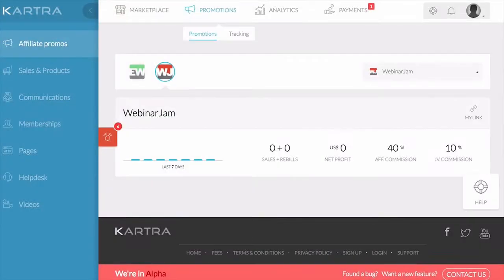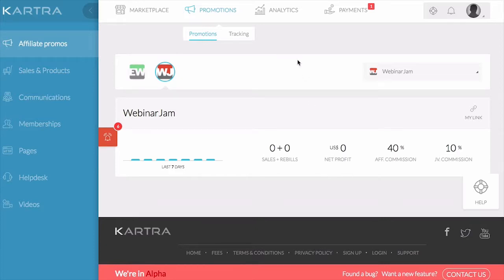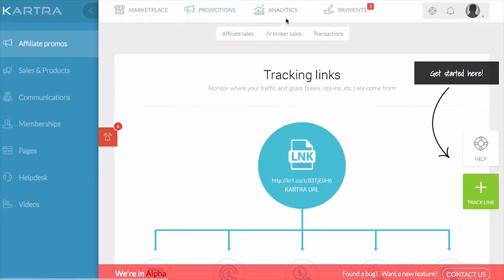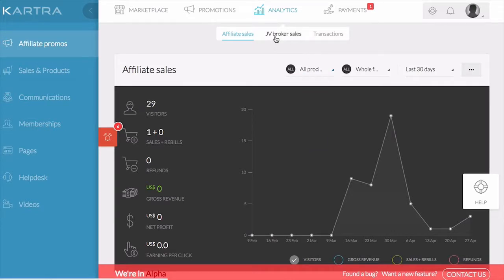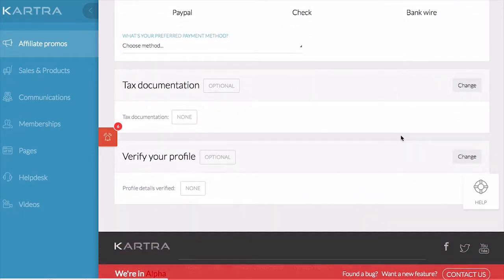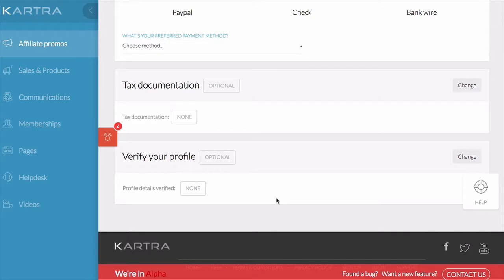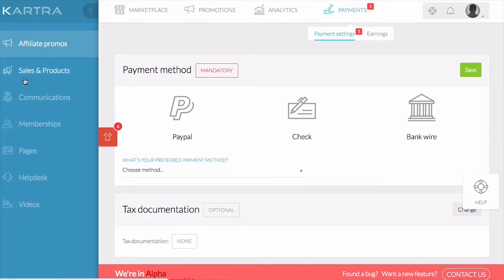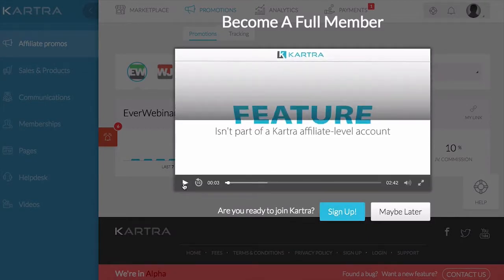What Is Kartra and IIs This the Best All In One Marketing Platform?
What makes Kartra so different?

All in one account... No more duct tape!
Your online business requires a bunch of different solutions that must be duct-taped together, often leading to frustrating results. You know the pain: your checkout page won't add your customers into your mailing list, or your helpdesk portal won't connect with your contacts database, or your membership site won't revoke access when a user refunds payment, etc.

Utterly frustrating, and a huge waste of time... until now!

All the individual sections of Kartra are woven together so they seamlessly "talk" to each other, without having to configure any integration whatsoever. As a result, the tracking is global!

For example: if someone lands on your Kartra page, Kartra Analytics tracks it. If a user fills in a Kartra form, Kartra Mail subscribes him/her to your newsletter. If a customer pays through a Kartra checkout, Kartra Memberships automatically sends out the login credentials. All of it interconnected by default.

That's the power of one: everything under one synchronized umbrella.